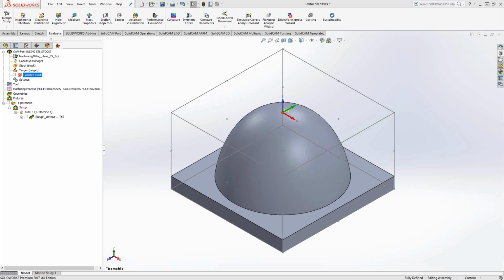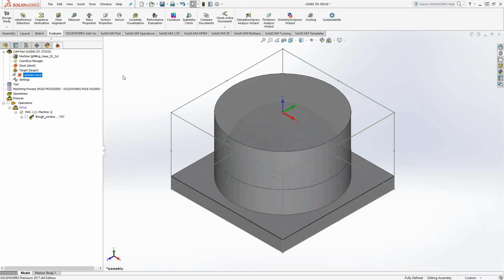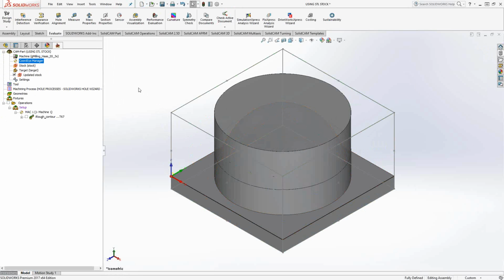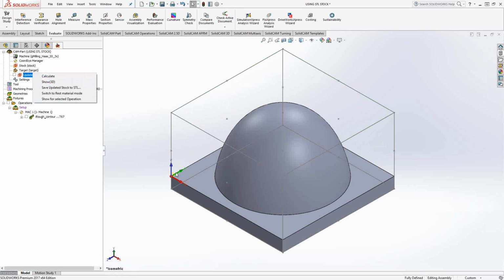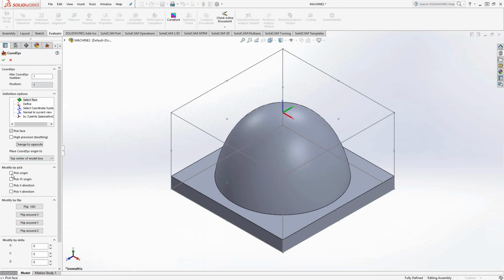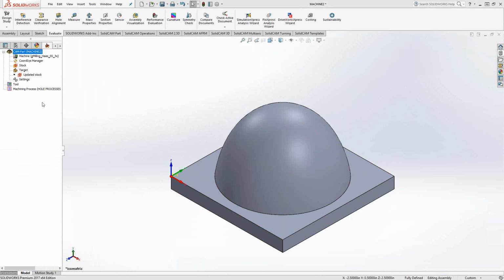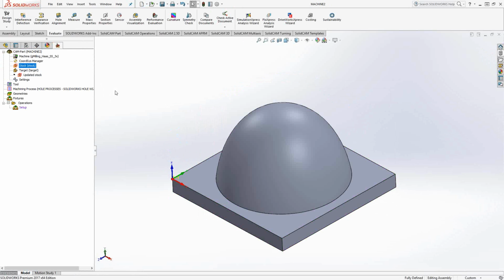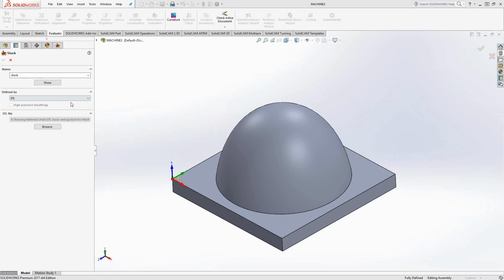STL Stock - Transferring Stock from a CAM project to a different CAM project